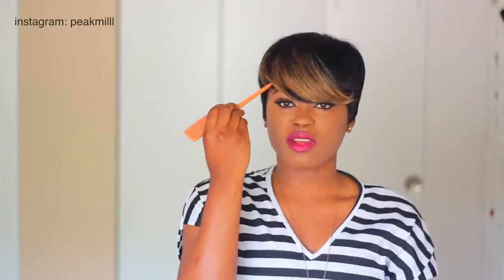DIY: Quick & Easy Faux Mushroom/Bowl Cut Wig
Please check here for answers to your questions. Thank you.

* Song issue: Unfortunately, youtube has been flagging my videos due to song copyright(rolls eyes) so the song was cut off on some parts of the video smh

Wig used: Sensationnel Fab Fringe(The wig was actually made with human hair not synthetic, my bad)

dress(i modified it by cutting off a portion of the arms)
lip color: flawless beauty cosmetics raspberry lipstick + Nyx plum lip liner

*camera used: canon t3i with Canon EF 50mm f/1.8 II lens

* I DON'T HAVE FACEBOOK OR TWITTER. ANYONE THAT CLAIMS TO BE ME ON THOSE SITES ARE FAKES!